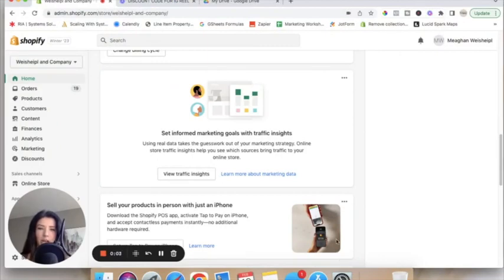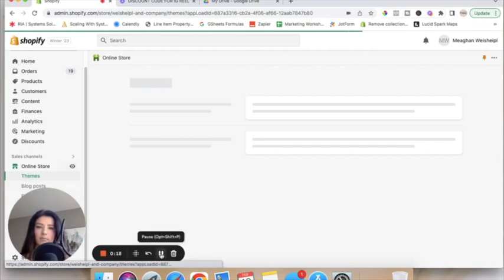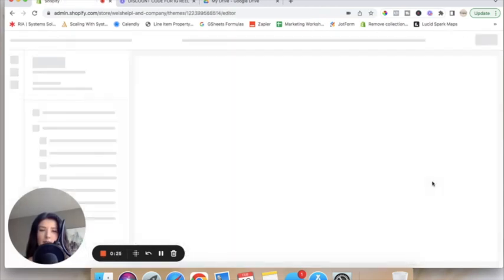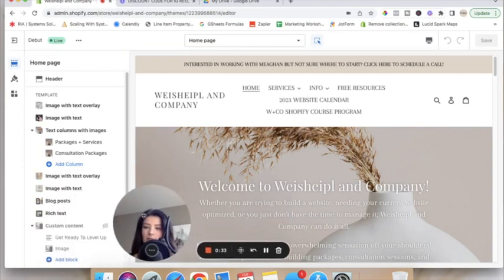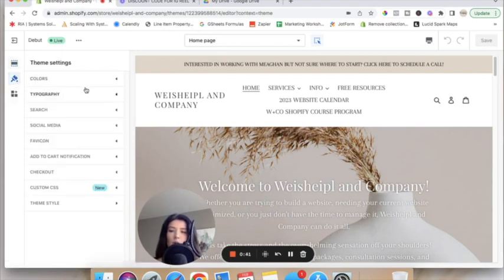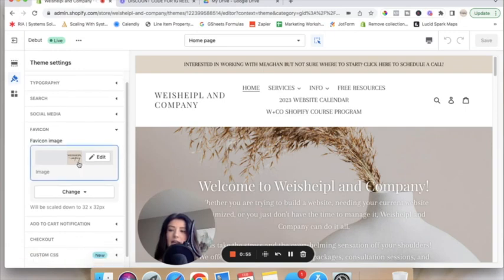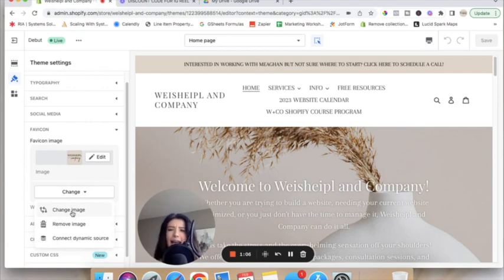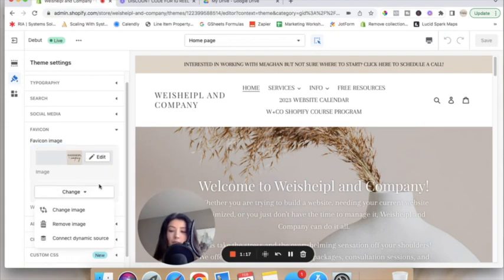How to upload your Favicon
This video explains how to add a Favicon to your Shopify website.

You might be wondering "what's a favicon?" ... When you have multiple tabs open on your computer, you will see a bunch of different icons attached to those specific tabs.. that icon is a favicon!

A favicon is usually the company's logo, or something similar.

Adding a favicon to your website is extremely important and also super easy. In this video I will quickly show you how you can add a favicon to your Shopify website.

I hope you get value out of this video and find it helpful!